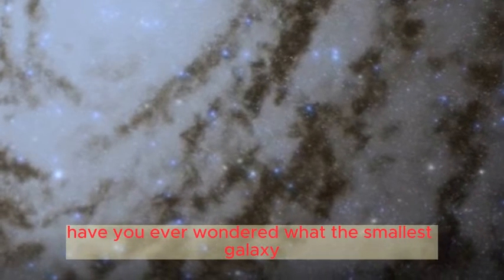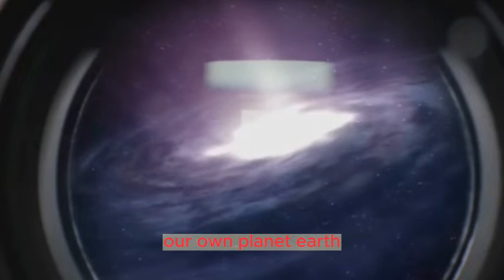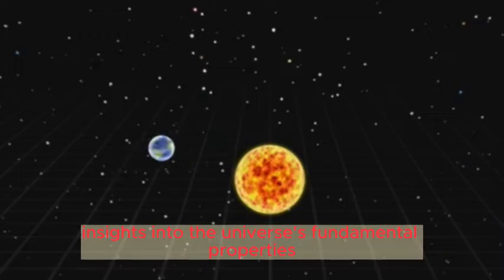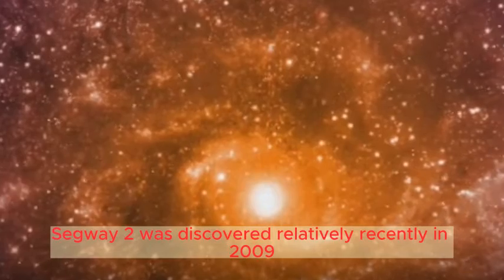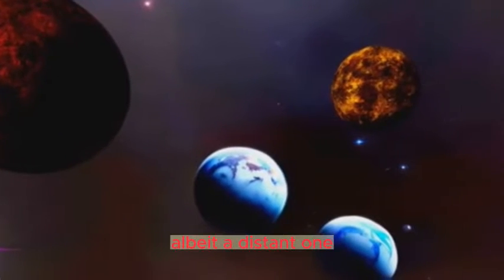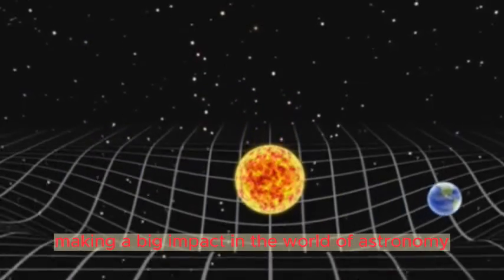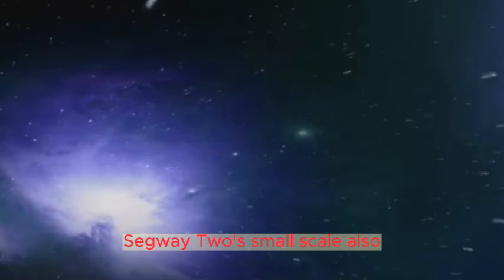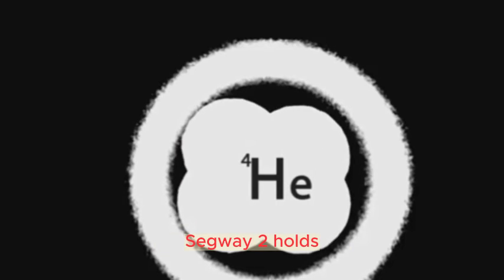The Smallest Galaxy in the Universe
The smallest galaxy in the universe is difficult to definitively determine, as the universe is vast, and new discoveries are constantly being made. However, some of the smallest known galaxies are often referred to as dwarf galaxies. These galaxies typically have a fraction of the mass of larger galaxies like the Milky Way.

One example of a dwarf galaxy is Segue 2, which was discovered in 2009. Segue 2 is located in the constellation of Aries and is considered an ultra-faint dwarf galaxy. It has a very low luminosity and is composed of only a few thousand stars. Another example is the Triangulum II galaxy, which was discovered in 2015. It is also an ultra-faint dwarf galaxy with a small number of stars.

It's worth noting that our understanding of galaxies is continually evolving, and new observations and discoveries may provide more insights into the smallest galaxies in the universe. Additionally, the concept of the "smallest" galaxy can vary depending on the specific criteria used, such as mass, size, or luminosity.

the smallest galaxy, the smallest galaxy in the universe, smallest star in universe, smallest galaxy, the galaxy size, random galaxy, dwarf galaxy, the smallest exoplanet, what is the smallest galaxy, smallest galaxy in the universe, the smallest star, smallest length in the universe, m 87 galaxy, smallest neutron star, the smallest star in the universe, my pocket galaxy size comparison, my pocket galaxy ocean planet, pixel milky way, p 0.001, pi 3.14159, pocket galaxy size comparison, quasar 3c273, quasars explained, quasi star, q-select quasar, how big is galaxy, void space in universe, true scale of the universe, small magellanic cloud galaxy, the first galaxy in the universe, samsung galaxy view 3, galaxy boo3 ultra, 0 to infinity meters, 1/100 nebula, 2 trillion galaxies, 2d galaxy, 30 dollar telescope, 3 minute science planets, 3d galaxy, is galaxy watch 5 worth it, galaxy watch5 40mm graphite, galaxy watch 5 size comparison, 5 galaxies, 6 ancient galaxies, 7 galaxies